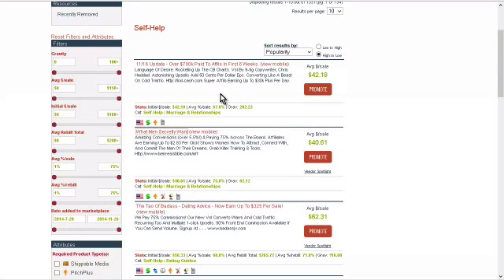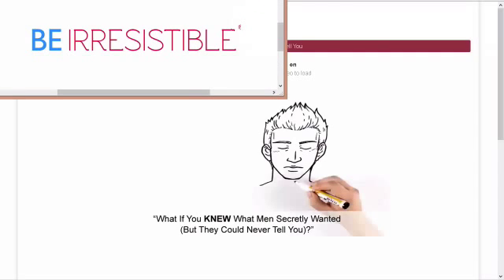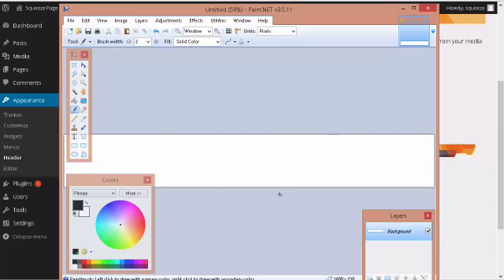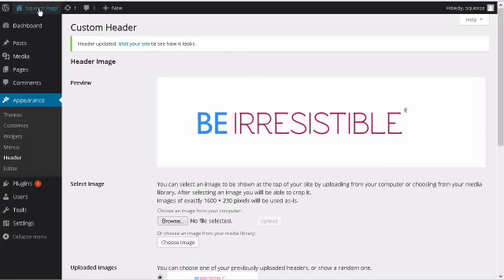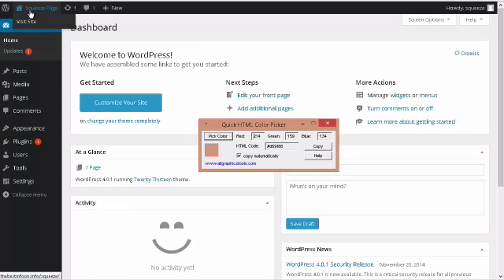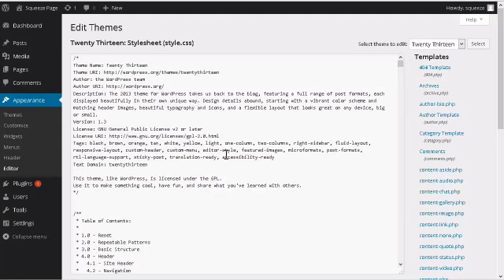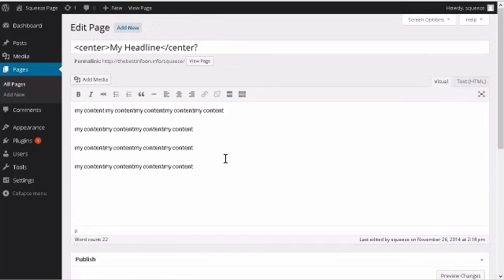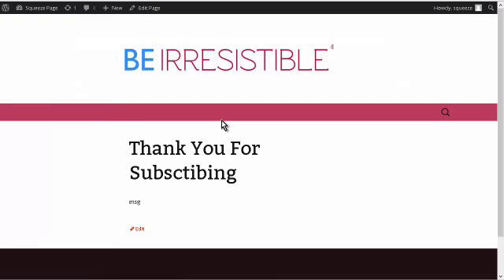How To Build A Squeeze Page With Wordpress Part 3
This is part 3 of the video series and in this video we will finish the squeeze page and start promoting a product on clickbank.